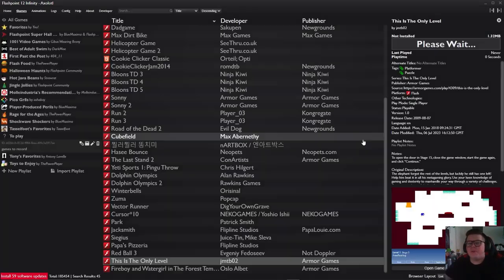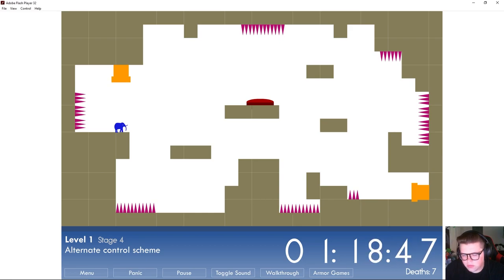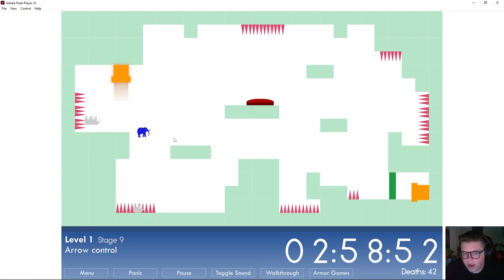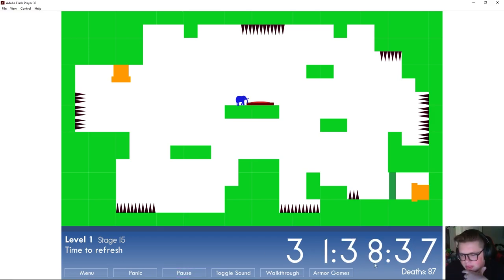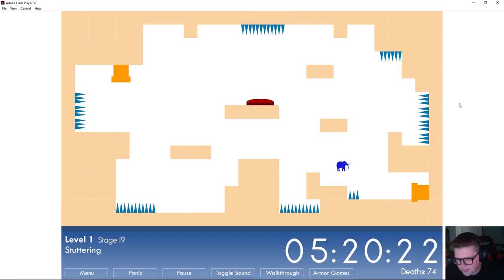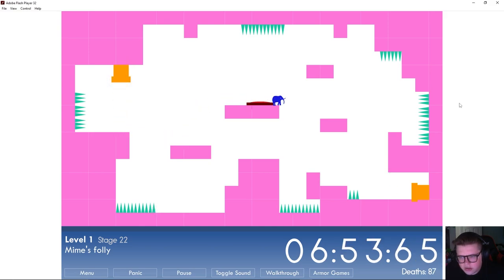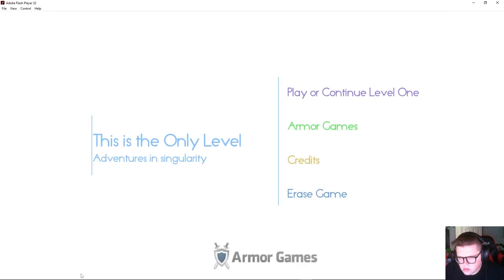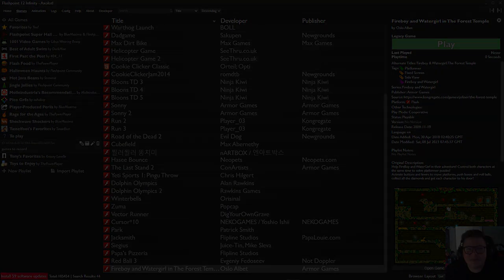This Is The Only Level (Flash Game Commentary playthrough)